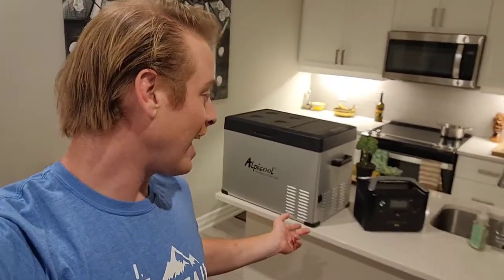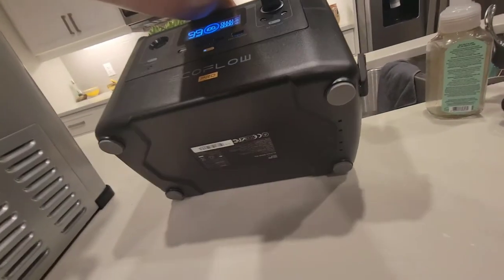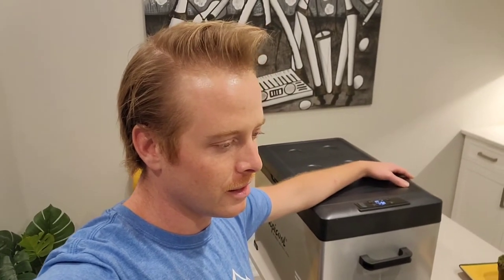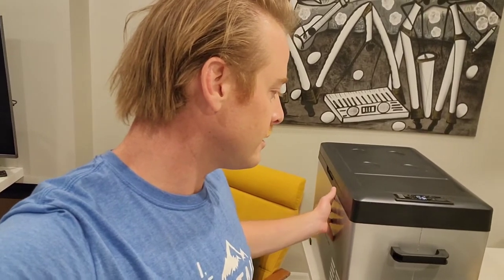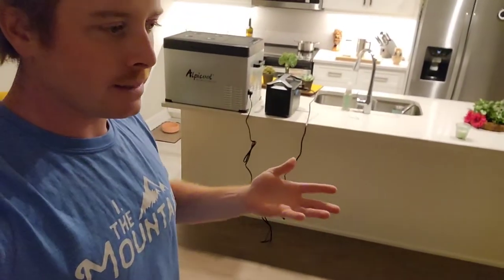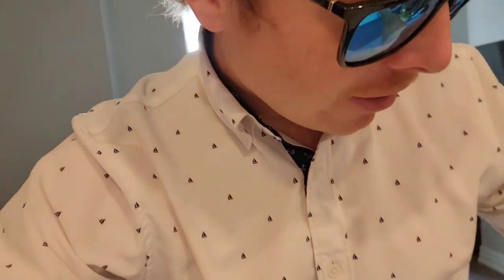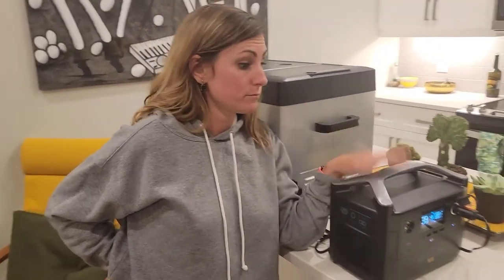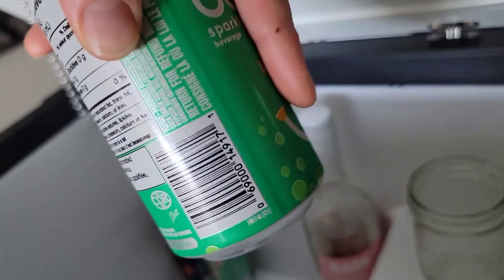Alpicool C40 + EcoFlow River Review - How We Power Our Mini Van Camper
Today we are showing you how we power our van and keep our food cold. We will be reviewing the Alpicool C40 Portable Refrigerator and EcoFlow River Portable Battery.

Here are the links to check out on amazon👇

EcoFlow River Portable Power Station👇

Alpicool C40 Portable Refrigerator 👇

Hi Friends! 🖐 We are Canadians who we living a nomad life in our Ford Transit van. We are now in the process of downsizing to a dodge caravan. Excited to see what mini van life has in store for us.

We love the van life so much that we wanted to share our journey with you!